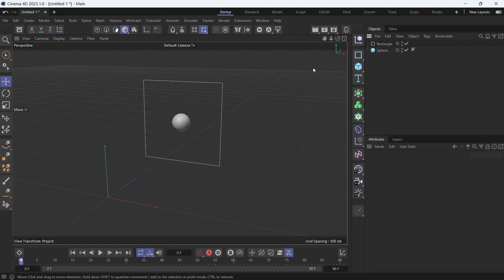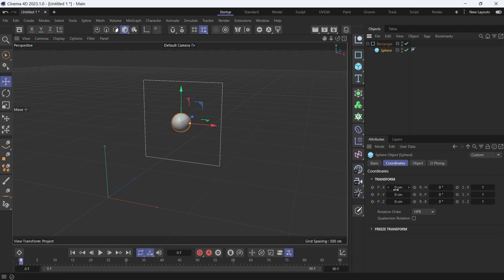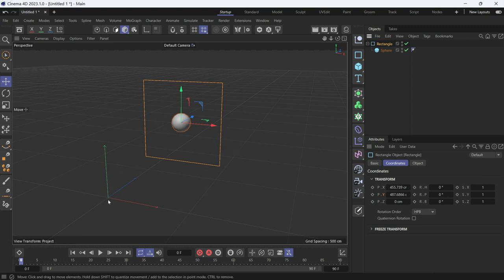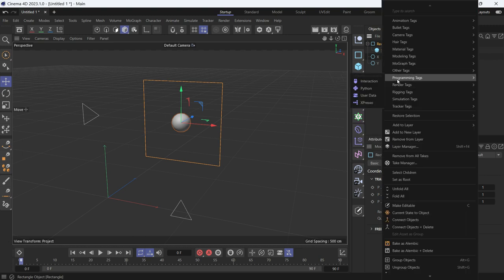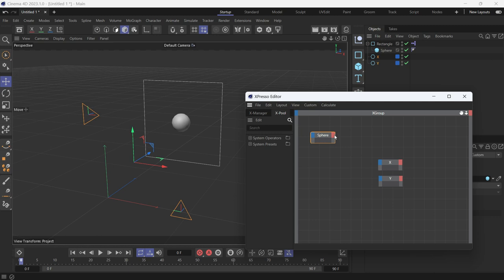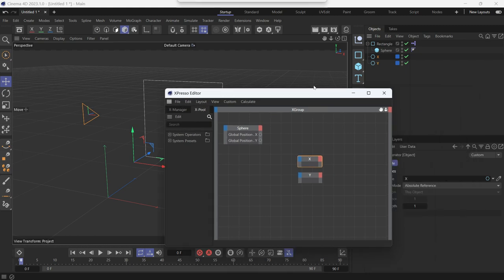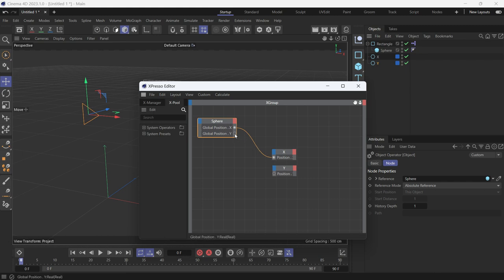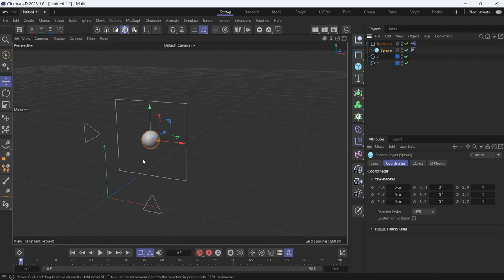What are Global and Local coordinates Cinema 4D 2023 @MaxonVFX ​